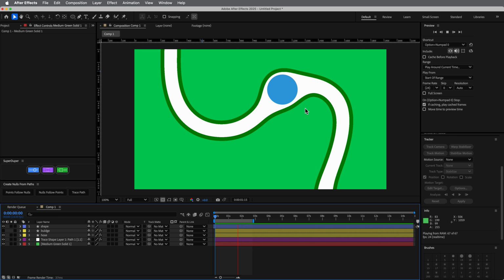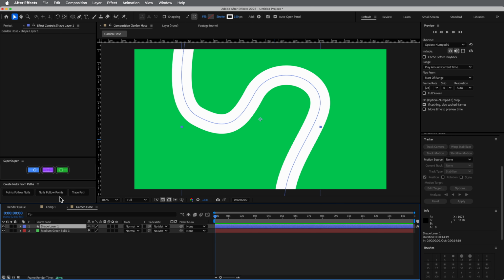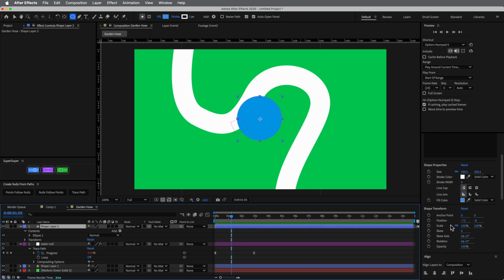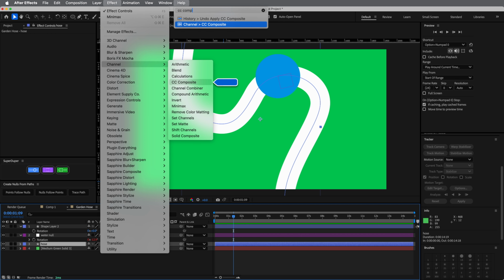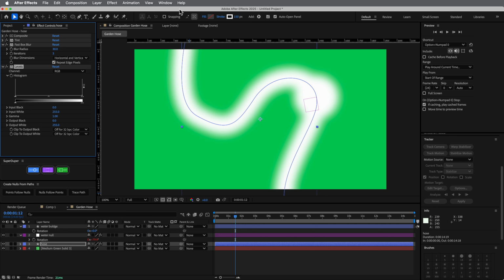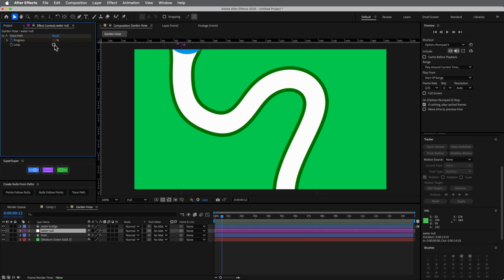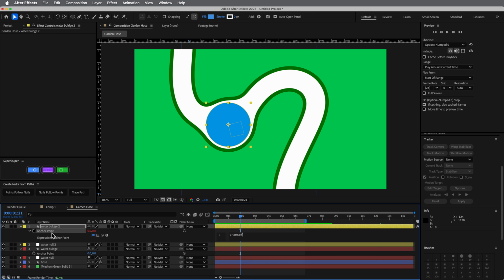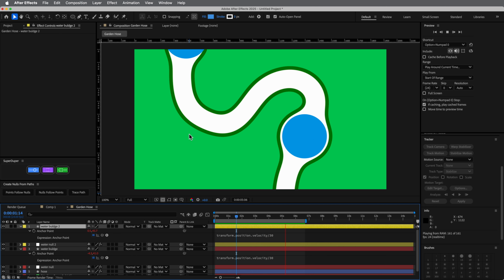Dynamic Water Hose Bulge in After Effects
This bulgy water hose look is totally dynamic,  move the hose around anywhere and it all still just works!  After Effects Rocks!